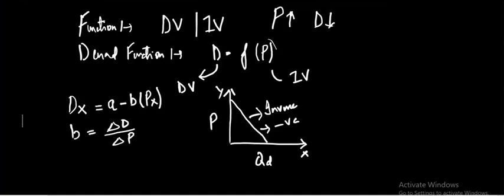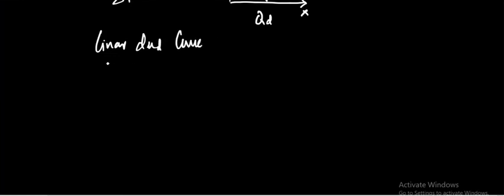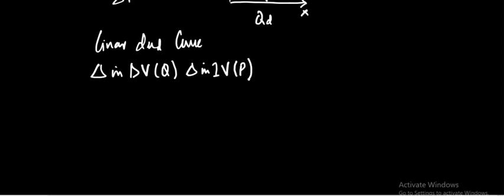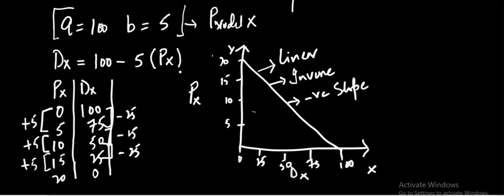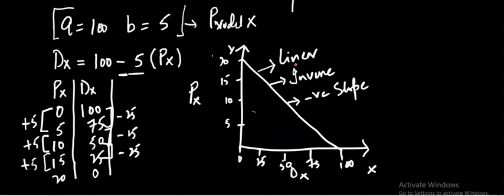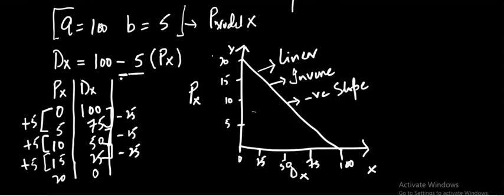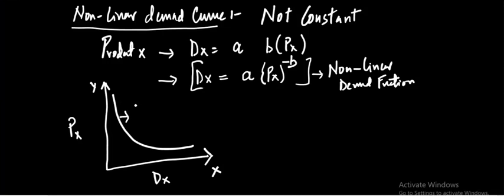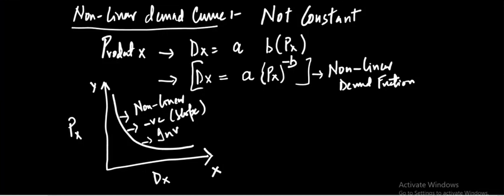Microeconomics-Lecture 3 (Linear and non-linear demand curves)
This video explains the linear and non-linear demand curves and also the corresponding functions.
This video will be helpful to students pursuing MBA|M.Com| BBA|B.Com| CA Foundation